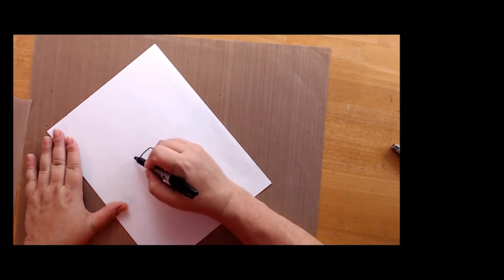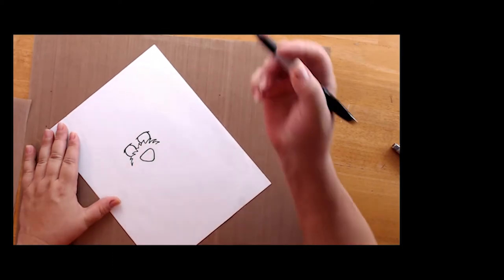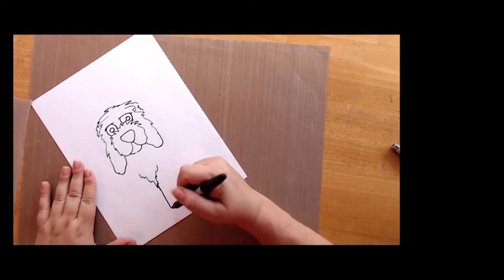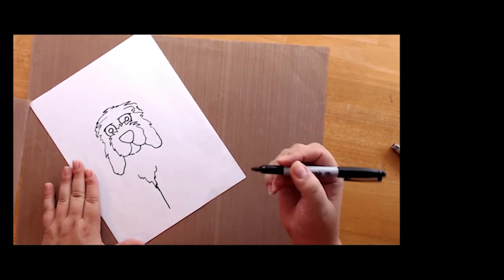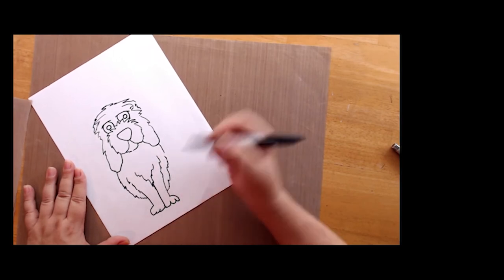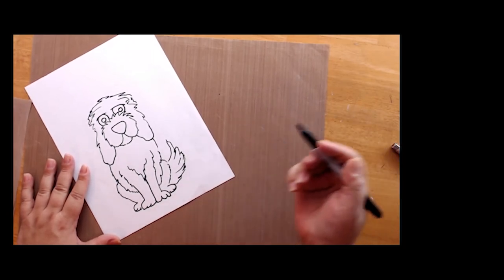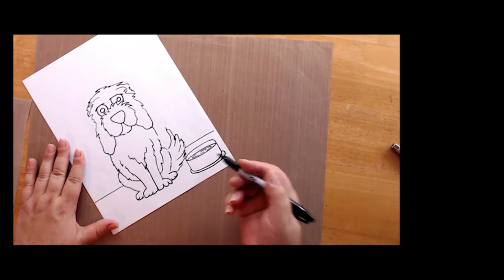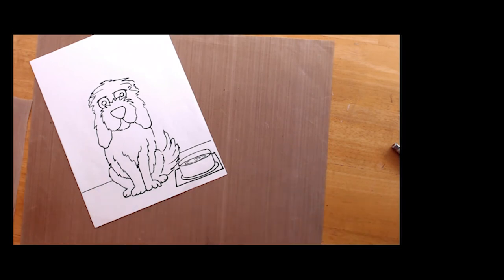Shaggy Dog guided drawing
This is a guided drawing video of a shaggy dog.
CreateWithVictoriaLynn.com